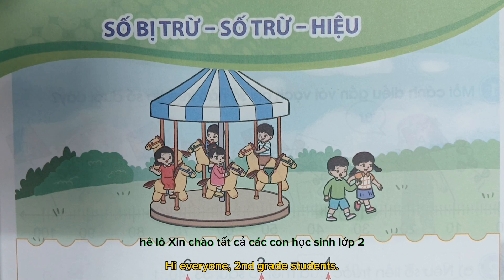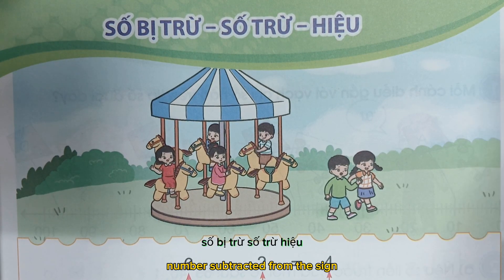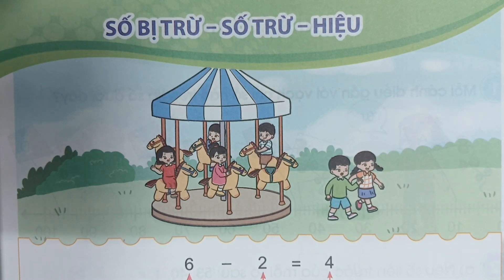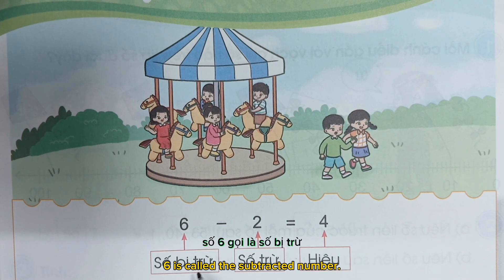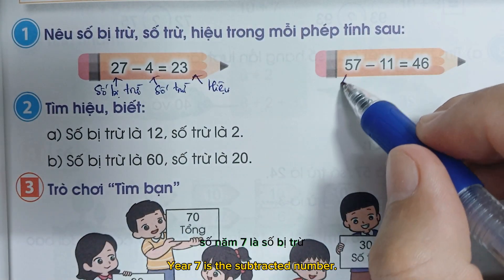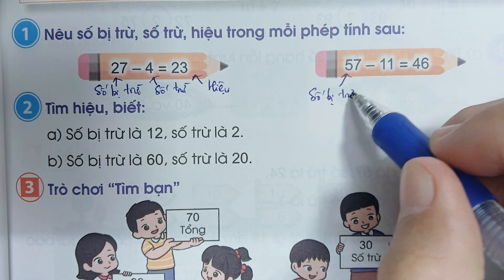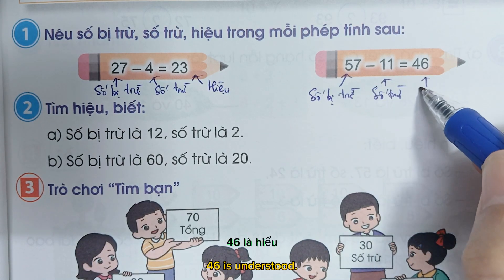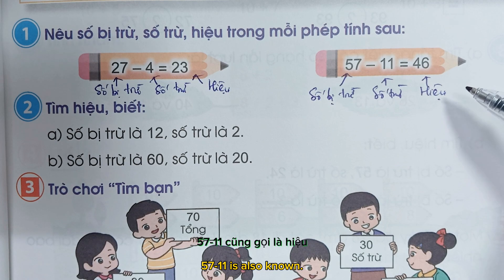SGK Toán lớp 2- Cánh Diều. Số bị trừ-Số trừ-Hiệu.